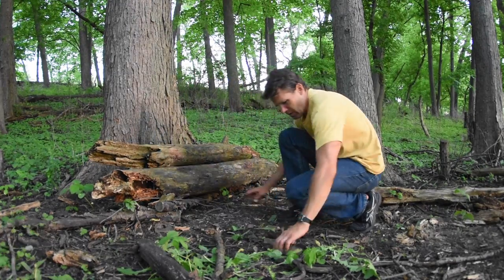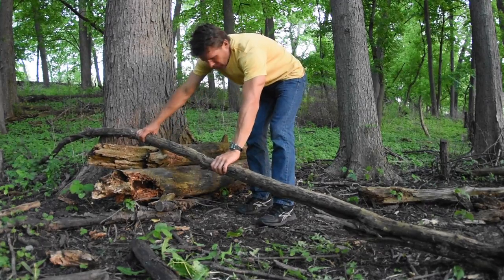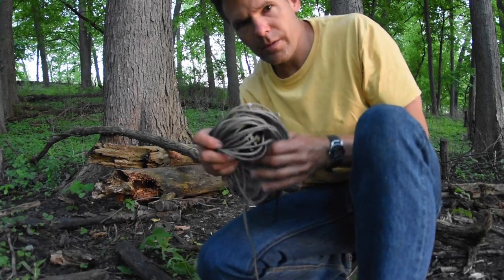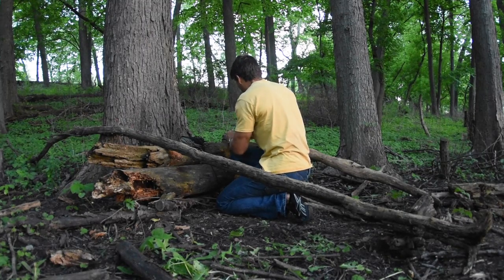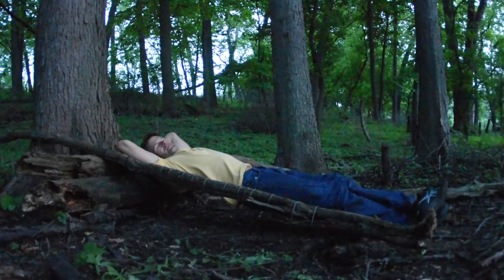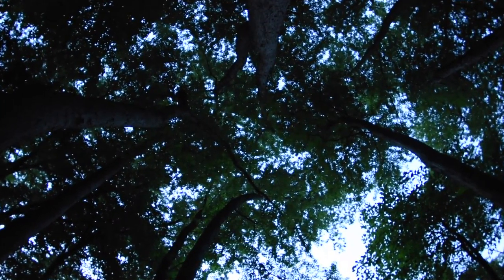Amazing simple way to make a hammock bed for camping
With only a handful of paracord and natural materials found in the forest you can easily build a comfortable bed to sleep in to make your camping experiences much more fun and enjoyable.